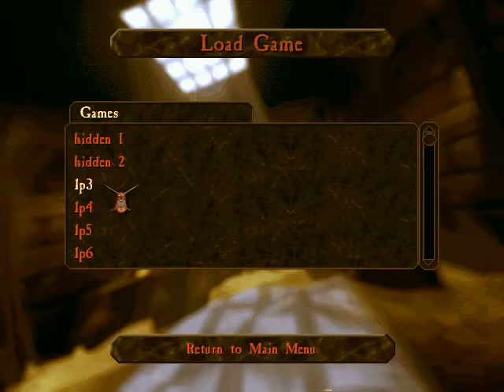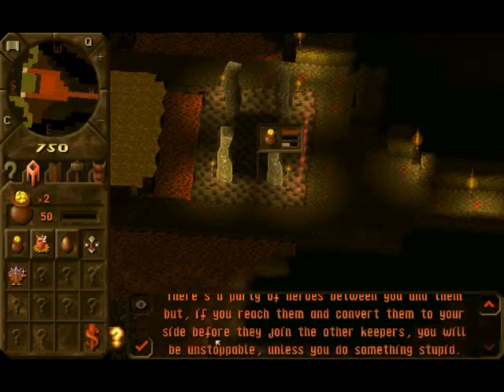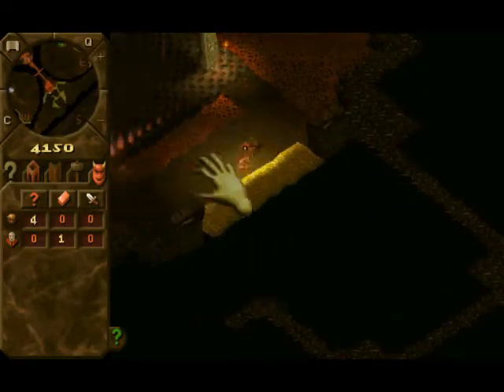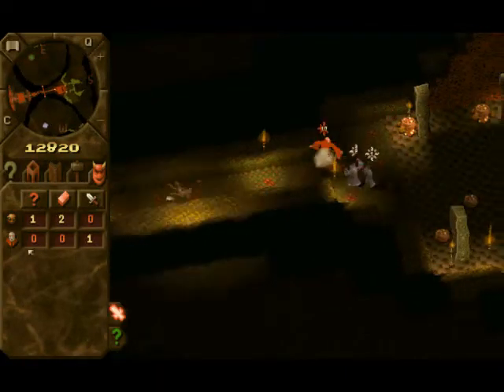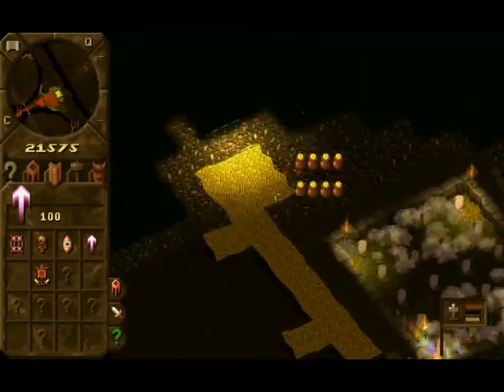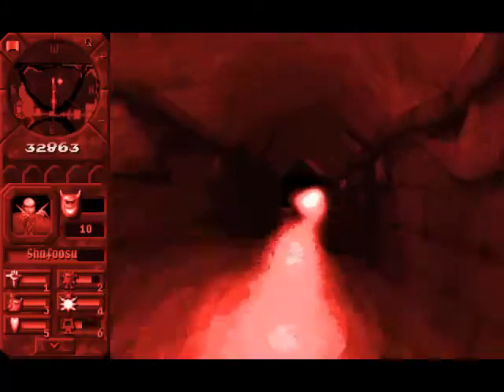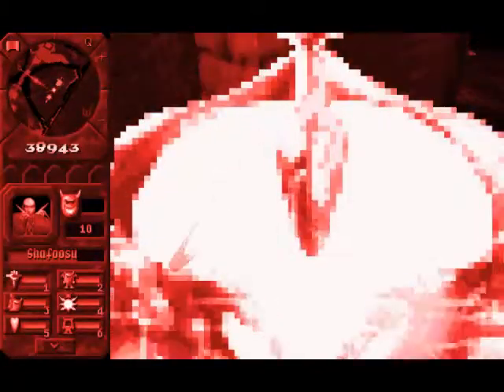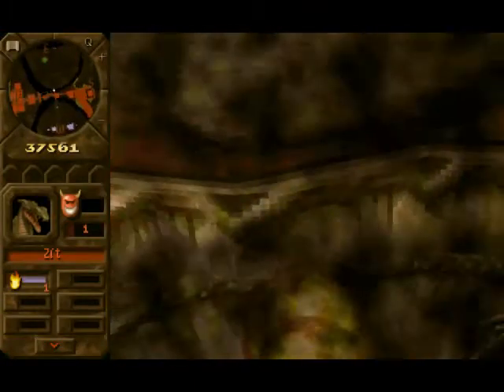Let's Play Dungeon Keeper 12 - Move Imp! Get Out The Way!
Double feature go! By the way I'll be starting a new LP tomorrow given the recording goes well, yea two LP's at once.